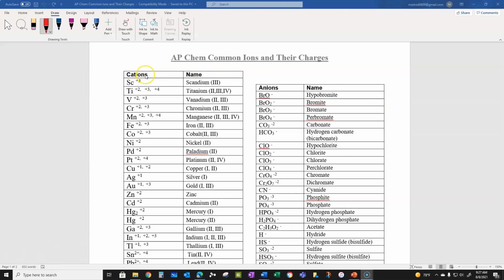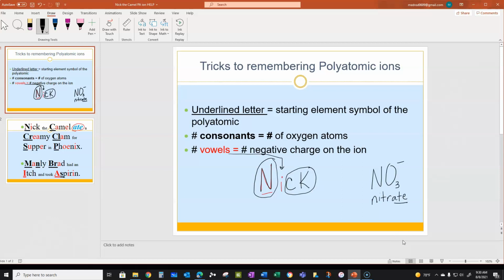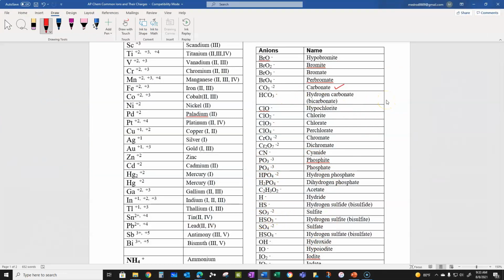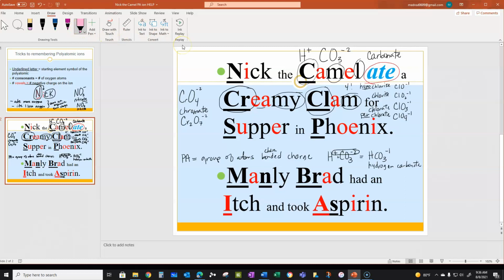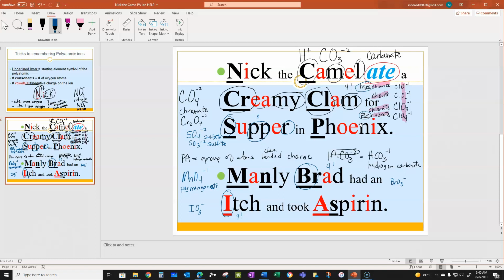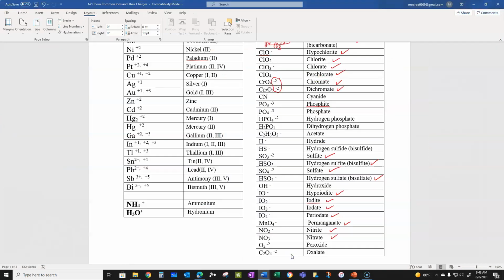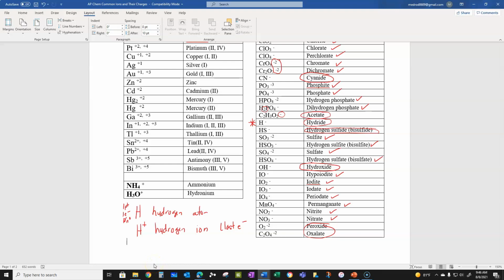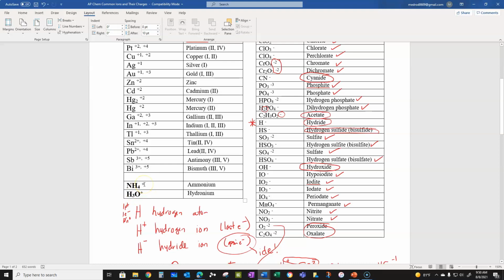Ch 2 Help with PA ions